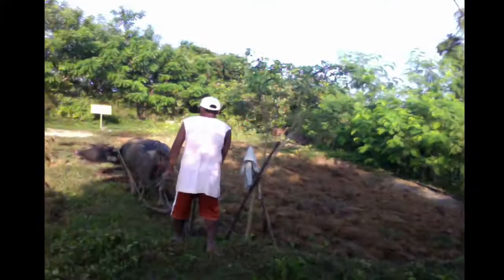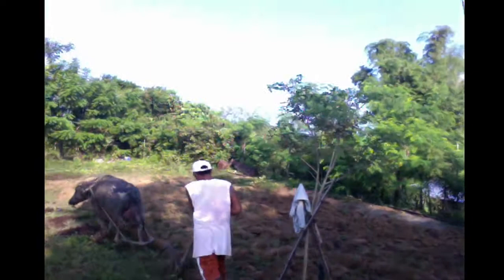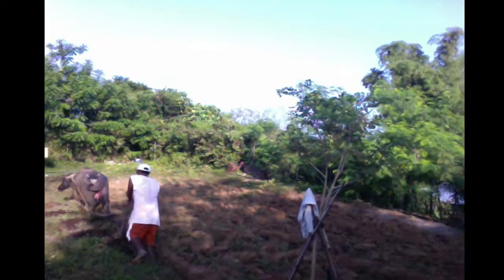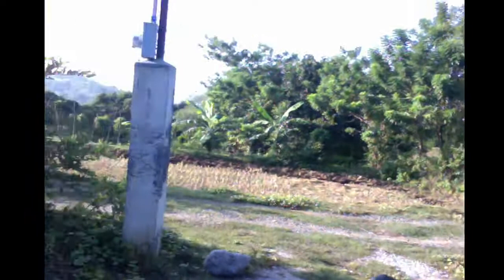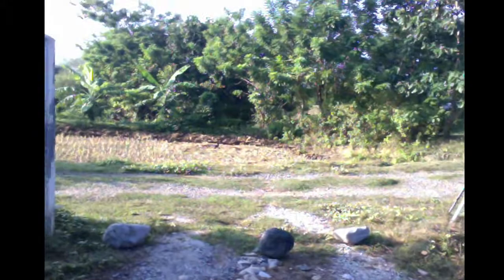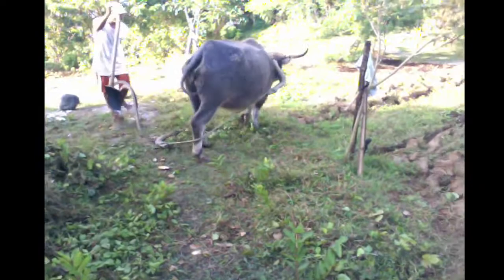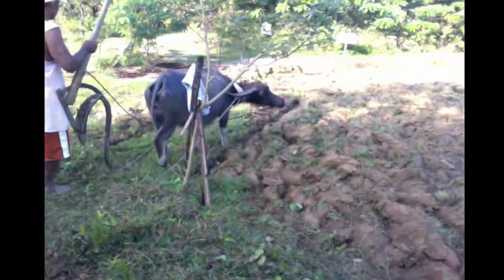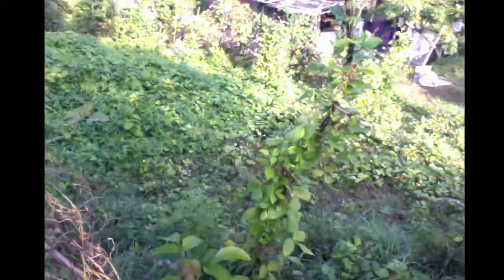Caribou ploughing sweet potato field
The caribou or water buffalo is used to plough the fields and do the heavy work on the farms in the Philippines.